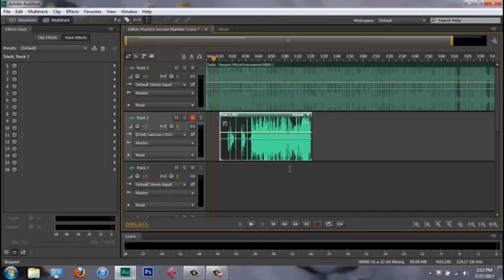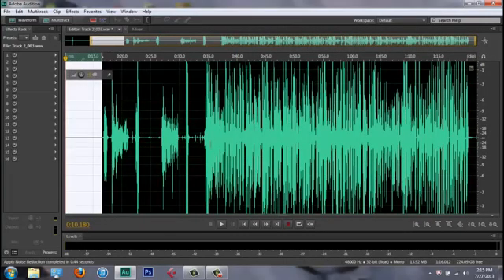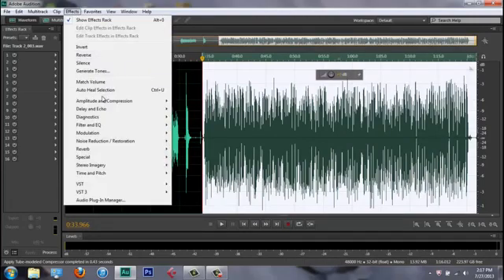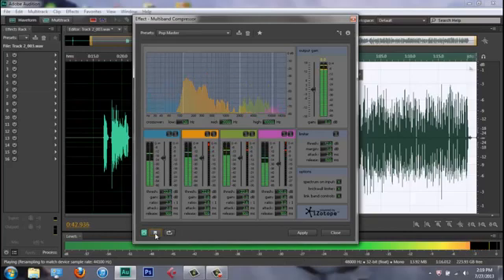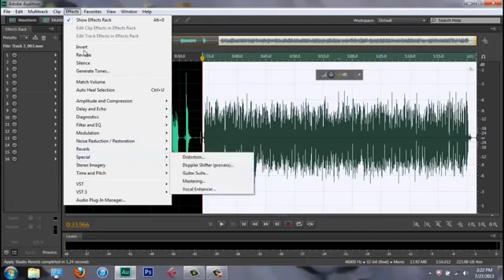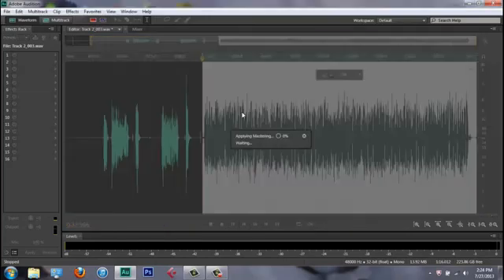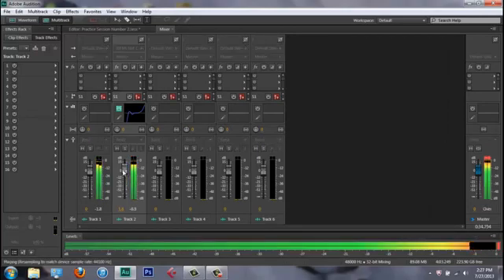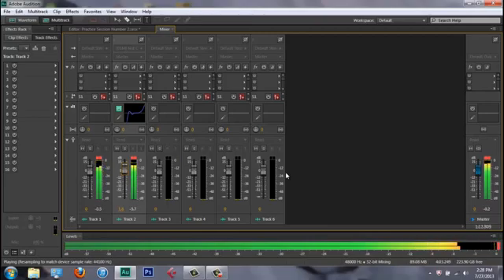ADOBE AUDITION CS6 RAP VOKAL MIX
Adobe audition programında Rap müzik nasıl mix'lenir ve düzeltilir onu paylaştım. Umarım beğenir ve kullanırsınız.

İyi Seyirler